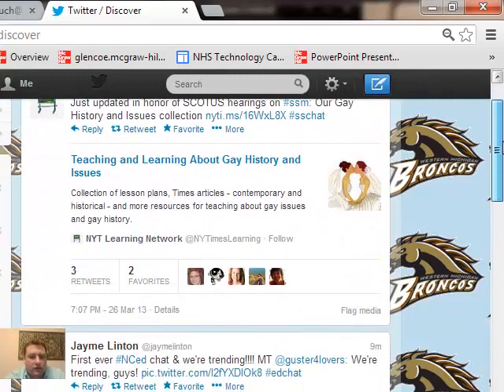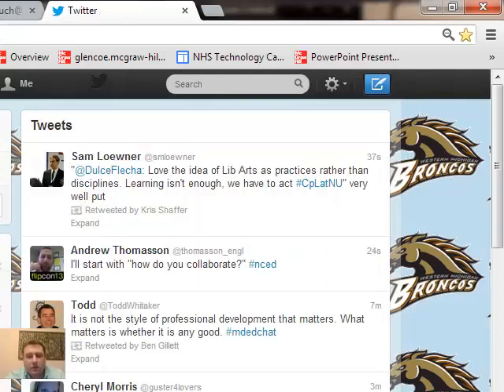How to use twitter